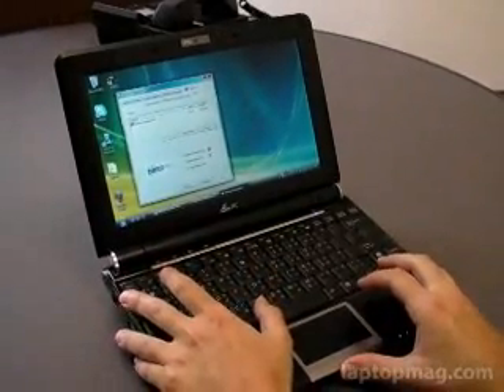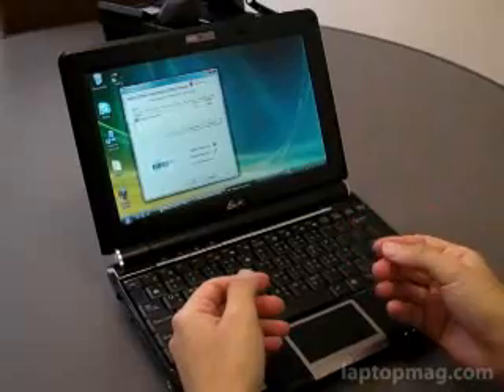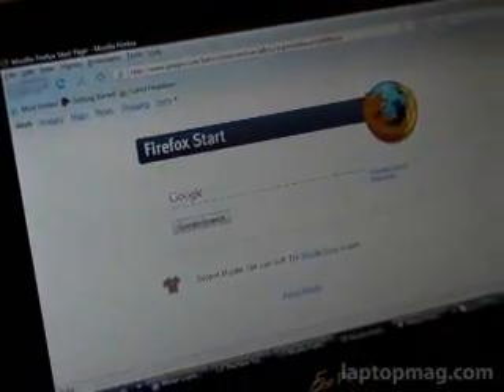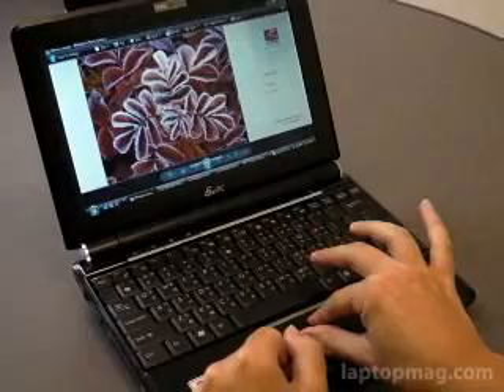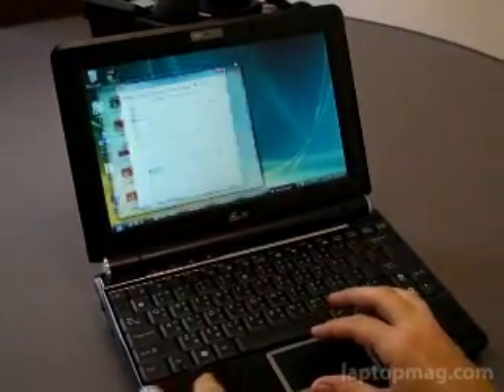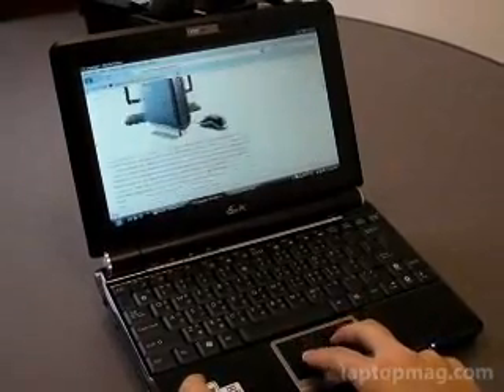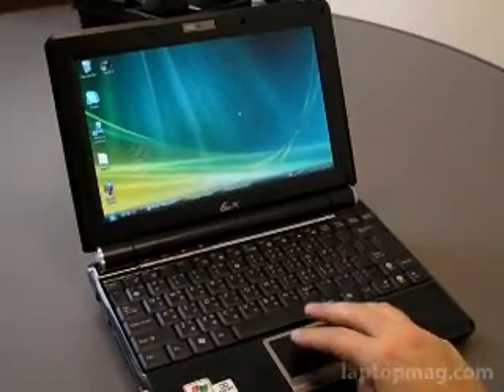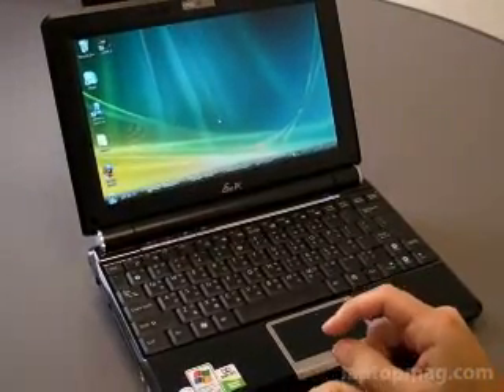Multi-Touch on the Eee PC 1000H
LAPTOP Magazine checks out the multi-touch functionality on the new ASUS Eee PC 1000H.